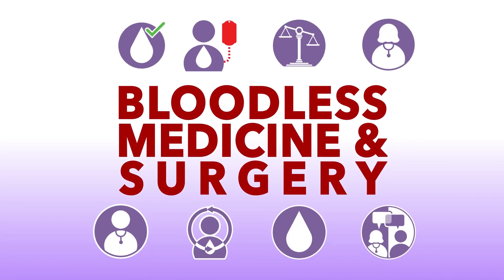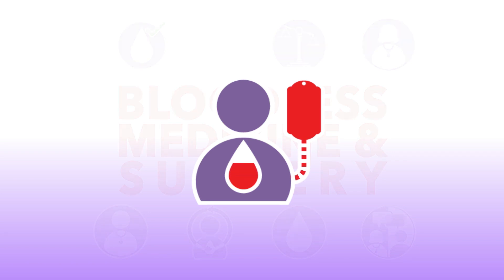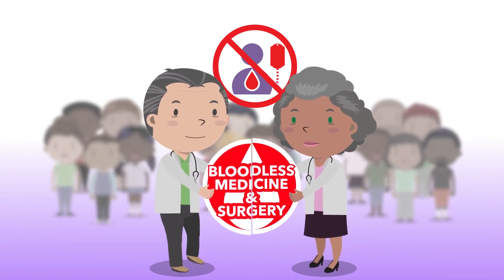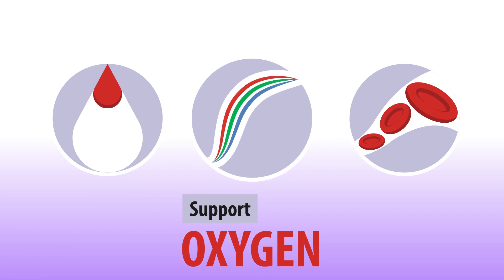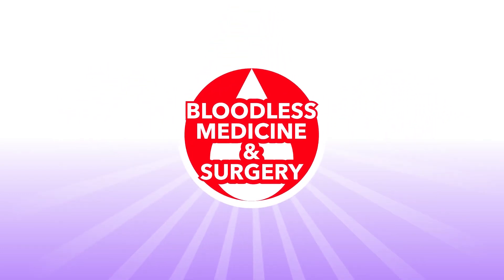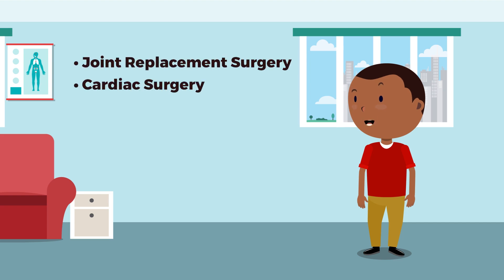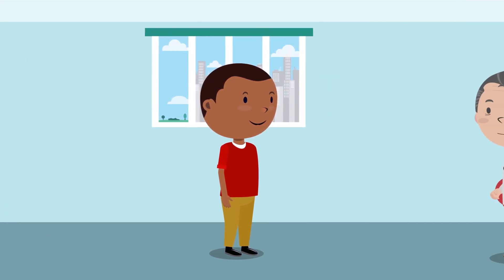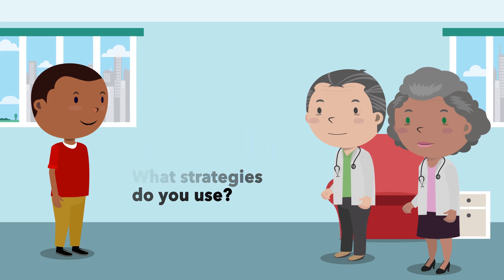What is Bloodless Medicine & Surgery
Bloodless Medicine and Surgery refers to medical and surgical care without the use of blood transfusion.  It involves more than simply not administering blood transfusion to patients.

For more information about the Blood Management Institute at Cooperman Barnabas Medical Center,

Our mission: We are an academic health system, partnering with our communities to build and sustain a healthier New Jersey.